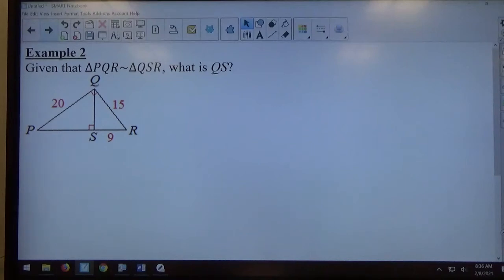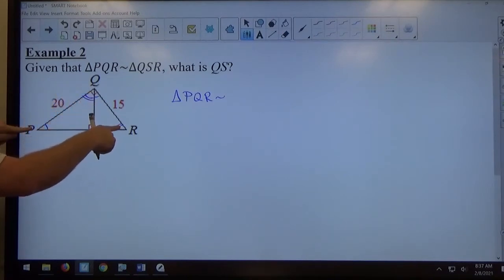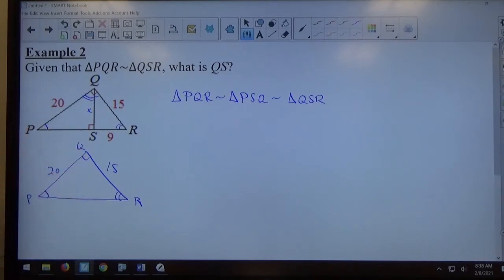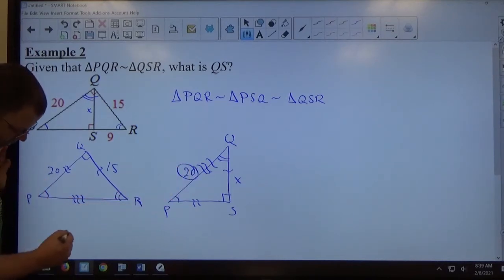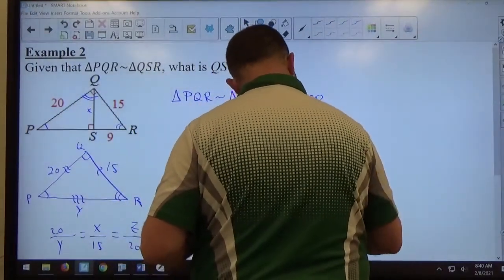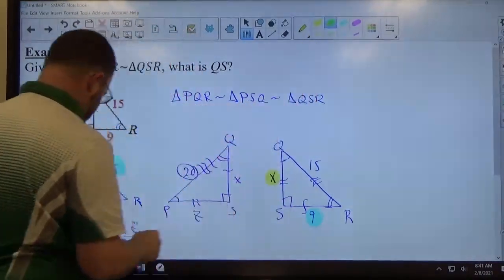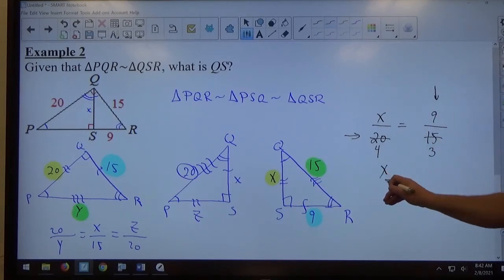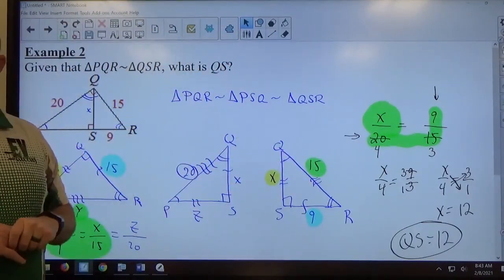Chapter 7-4 Example 2